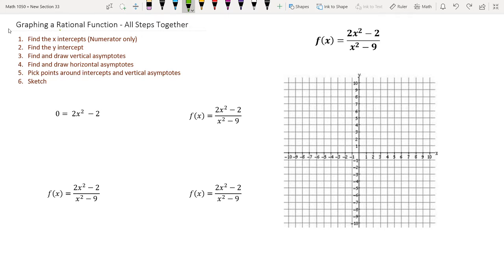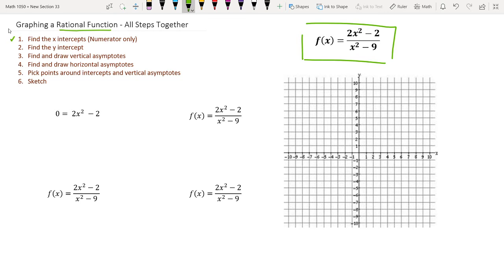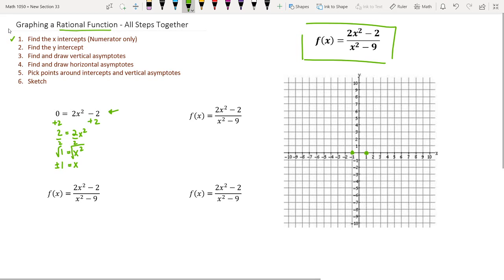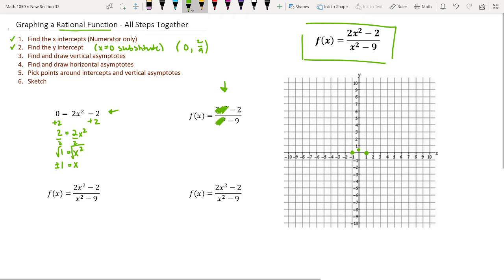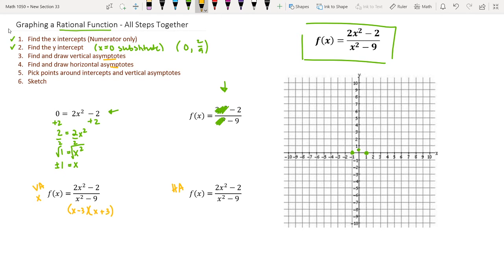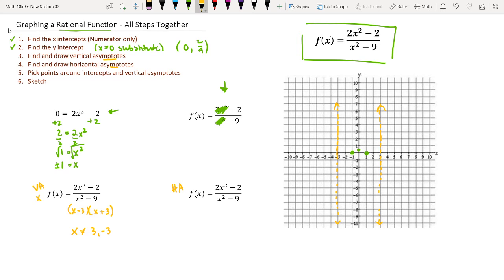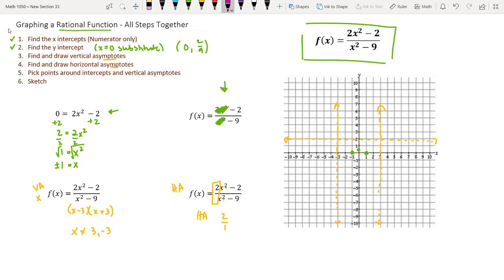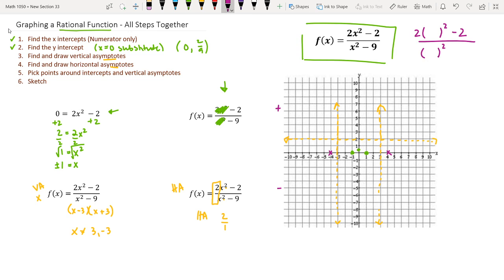Graphing Rational Function All tricks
Learn how to use asymptotes, holes, intercepts and roots to graph rational functions (each are shown in their own videos).  This combines all techniques.